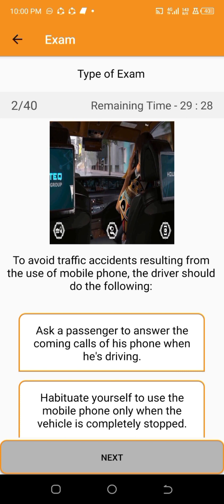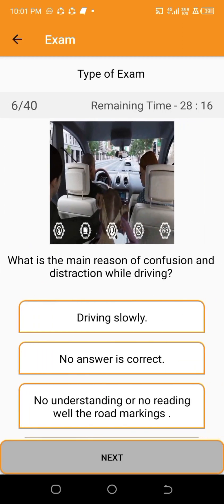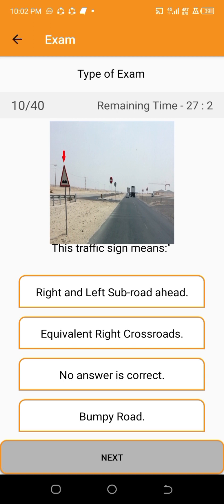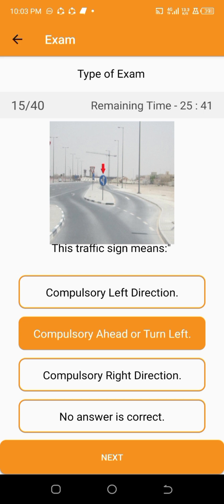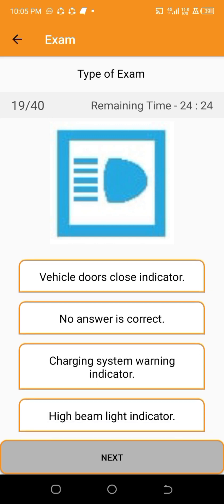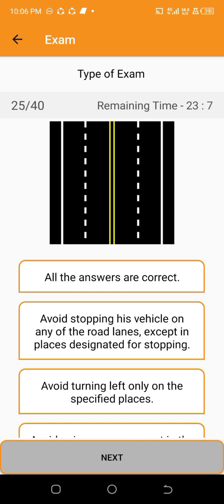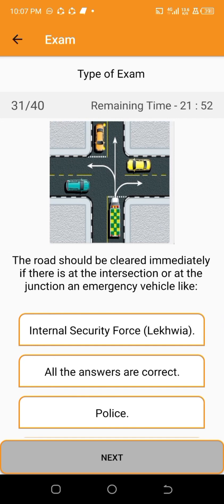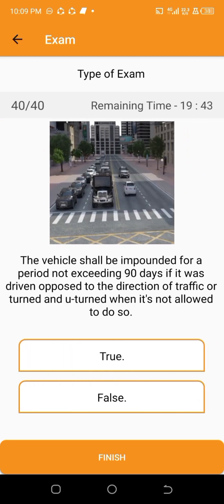NEW DRIVING LICENSE COMPUTER TEST RULES IN SAUDI ARABIA 2023 || COMPUTER SIGNAL TEST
*saudi driving computer test
*saudi driving computer test app
*saudi driving computer test in urdu
*saudi driving computer test in hindi
*dallah driving school computer test